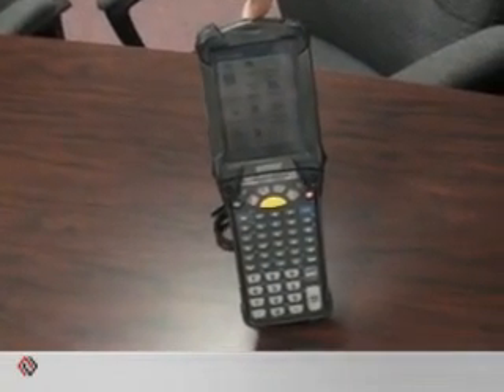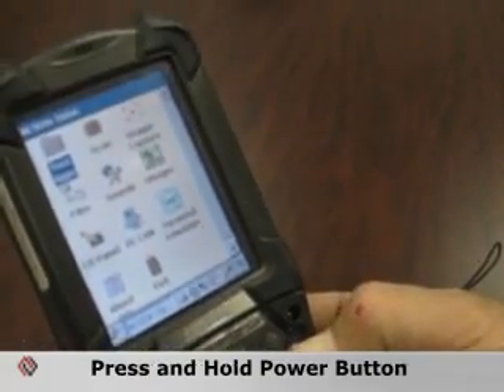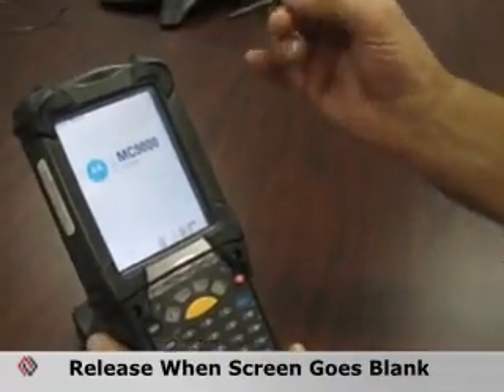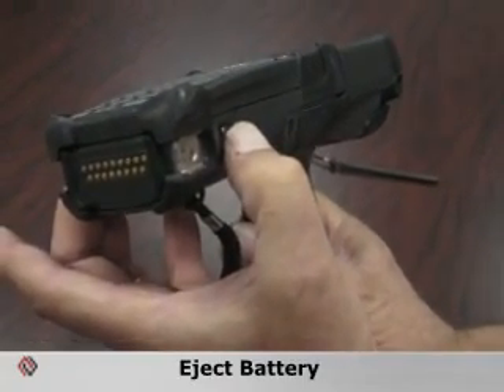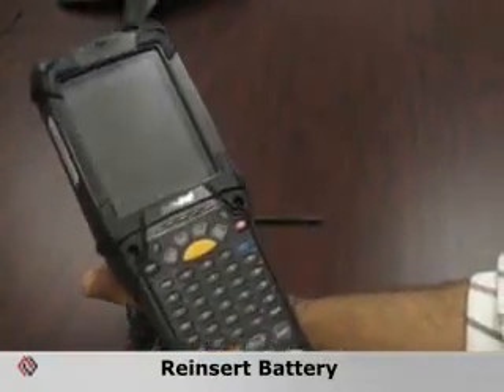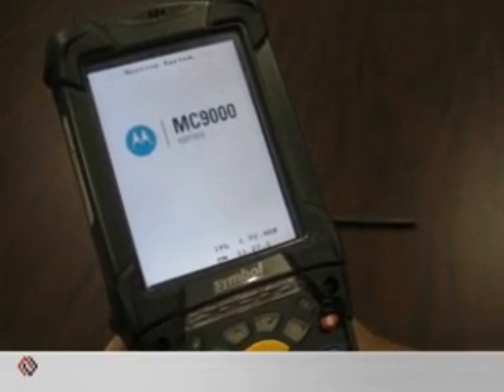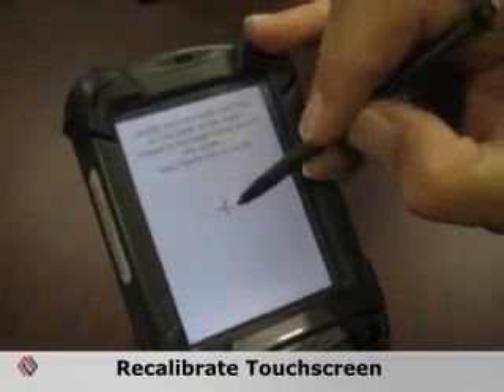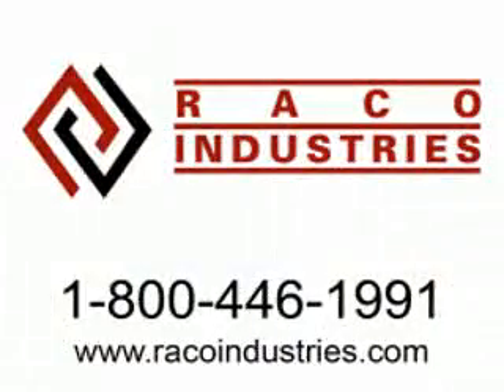Motorola MC-9090 Cold and Warm Boot Process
How to warm and cold boot the Motorola mc9000 series handheld mobile computers.

For the MC9090 cold boot, press in the two battery release levers on both sides of the keyboard.   The battery will pop out half way.  Then press and hold the scan trigger and the red power button for 10 seconds, then push the battery back in from its halfway out position.  The MC9090 will power on now by itself and if it does not say "Warm Boot" on the first screen, they you have successfully cold boot the device.